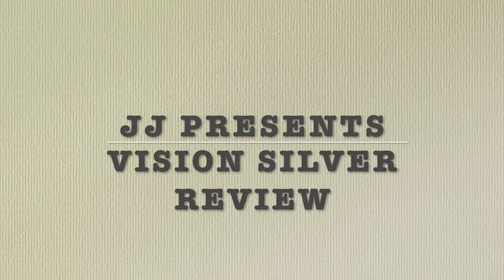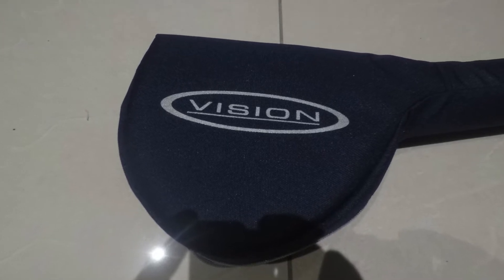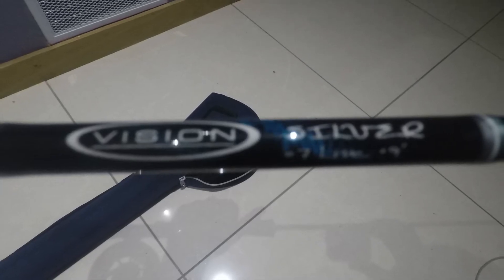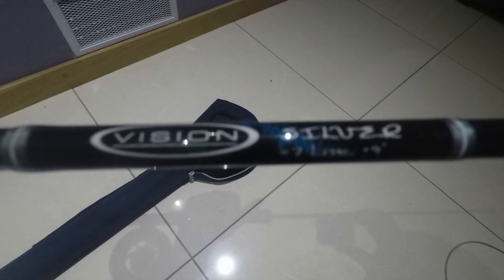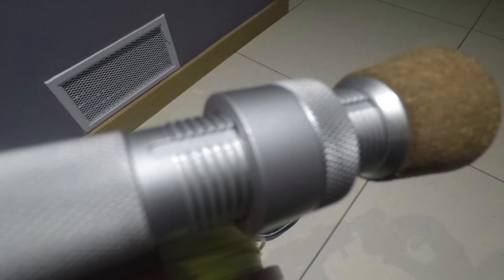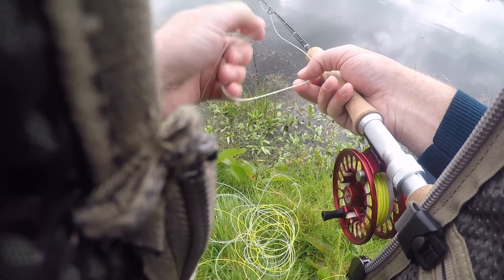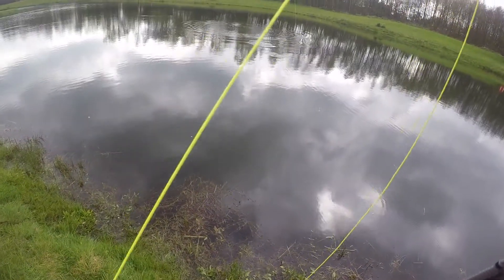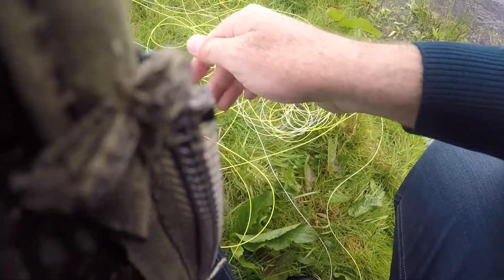tec review Vision silver